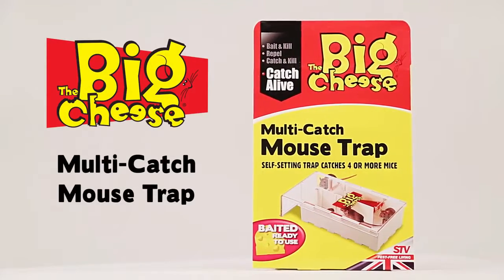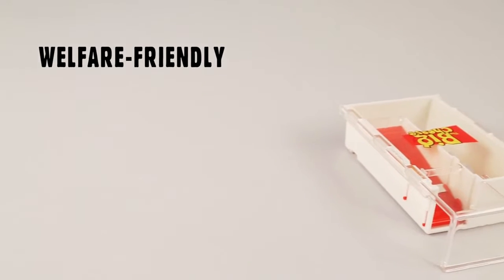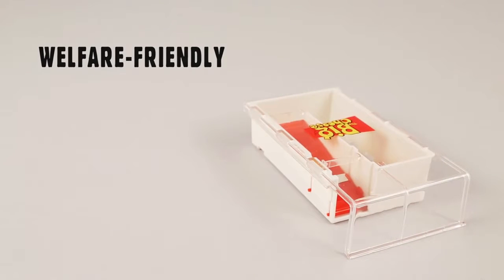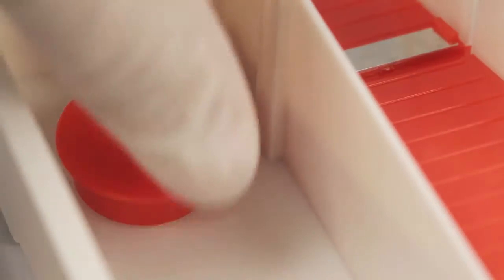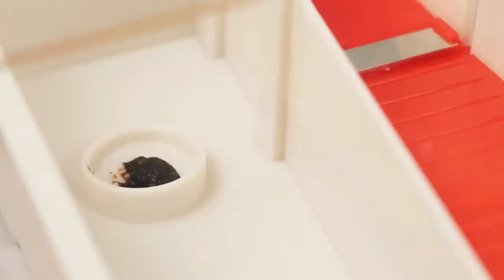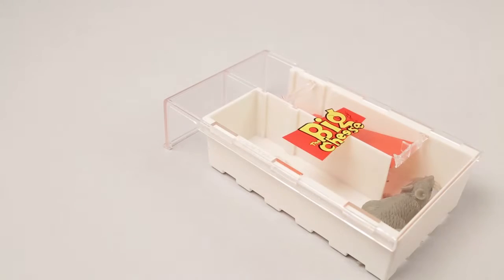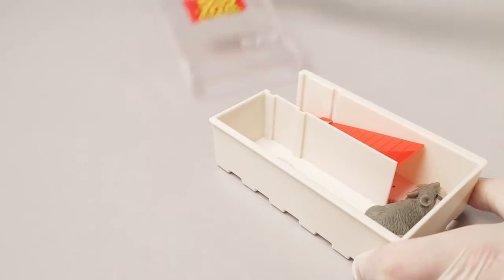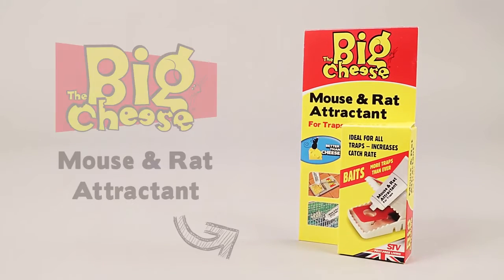Big Cheese Multi Catch Canlı Fare Yakalama Tuzağı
Big Cheese Multi Catch Canlı Fare Yakalama Tuzağı Fareyi yakaladığınızda görmenizi sağlayan şeffaf kapağı sayesinde kolay kullanım sağlar. Bu ürünü en ucuz fiyat ile aşağıdaki linke tıklayarak satın alabilirsiniz.